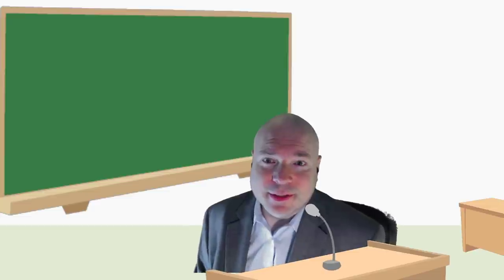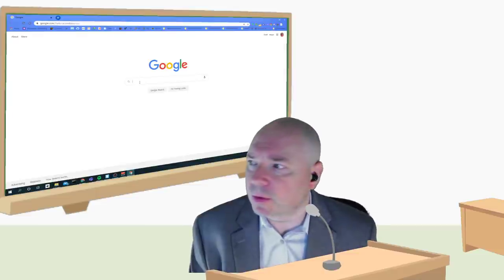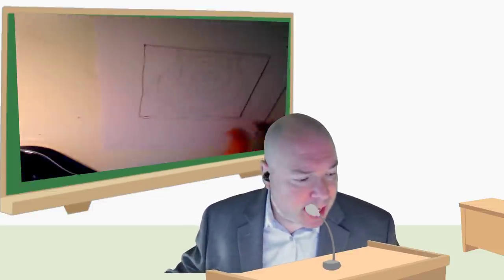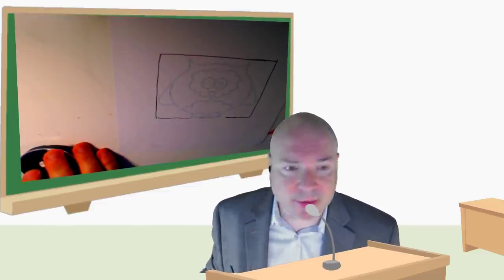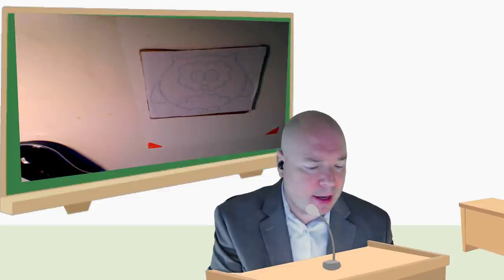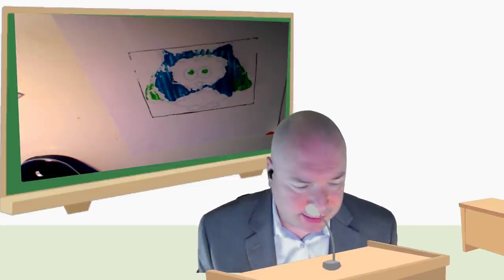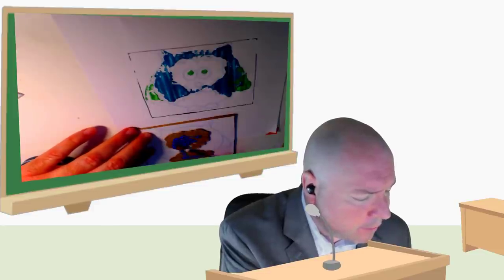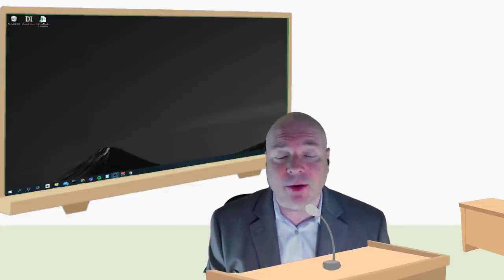Innovation LES Season 1 Episode 2 The Printing Press